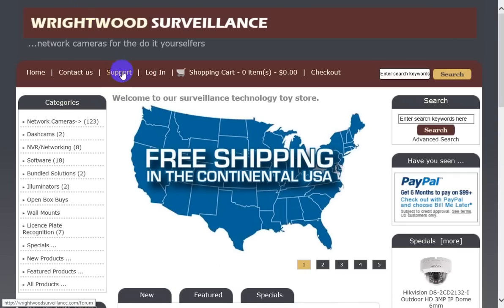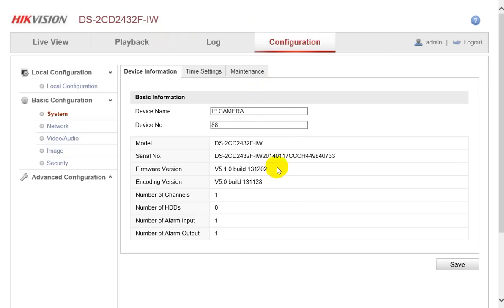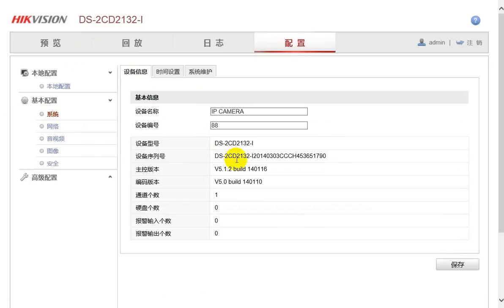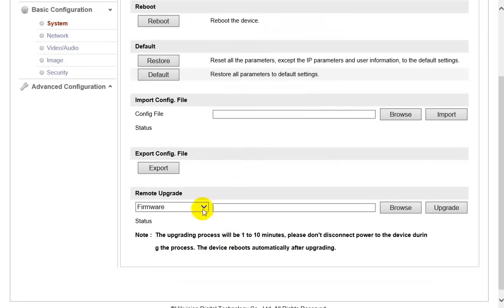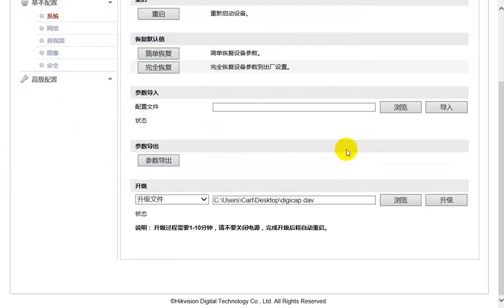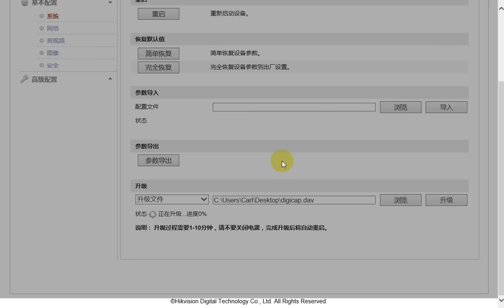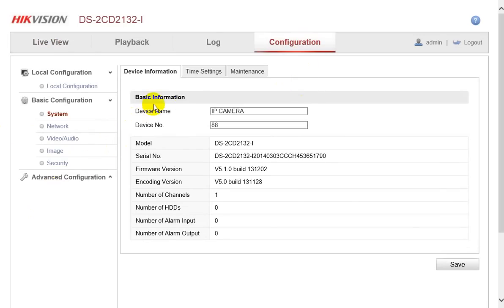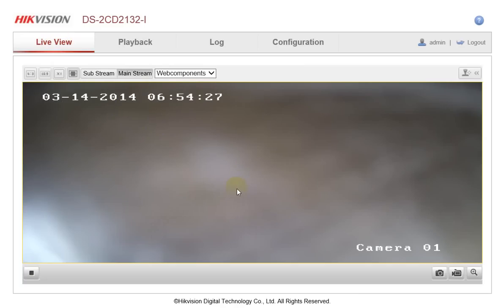Hikvision 5.1.2 Firmware Chinese Only Problem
A large batch of Hikvision cameras got a Chinese development version of the firmware by accident. If you run into this, and it should say the version on the label on the box, you'll need to put regular firmware on it.

Since it's in Chinese, it's hard to navigate which menu options are what. I walk you through the process.

Before you begin, use the included SADP software to find the camera and set it to an IP address in your home network.